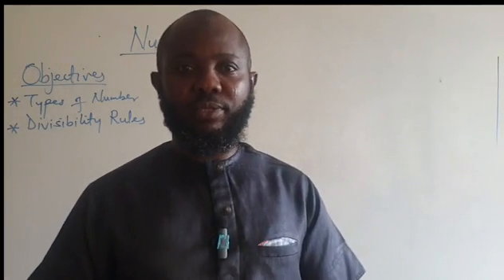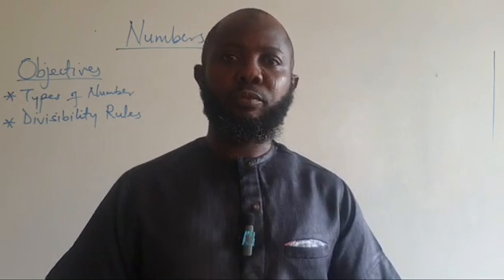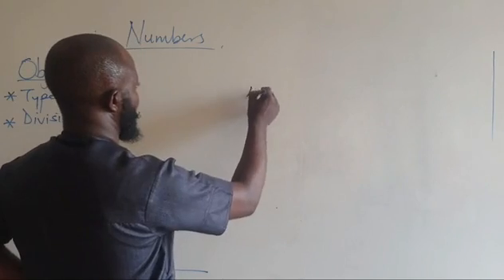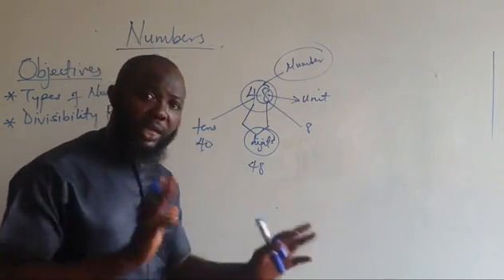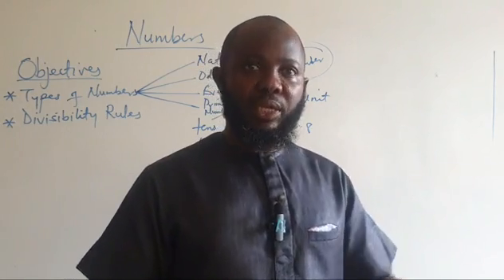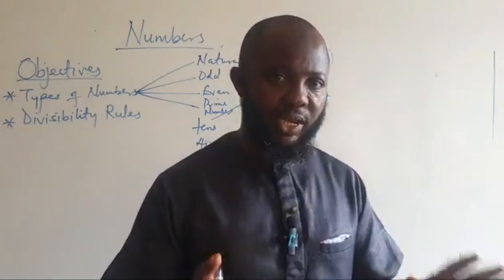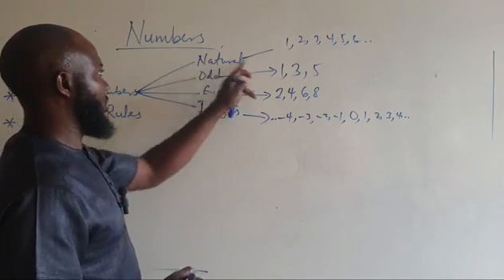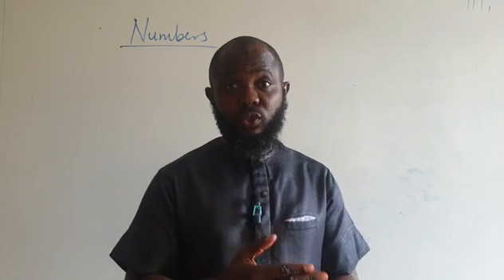Types of Numbers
In this video, you will learn the following:
1. Natural numbers
2. Odd numbers
3. Even numbers
4. Integers